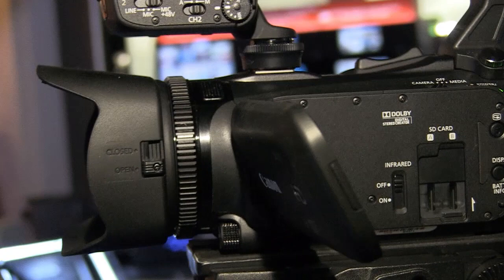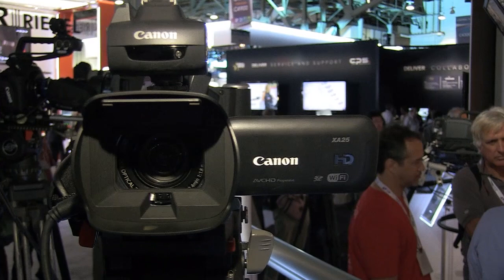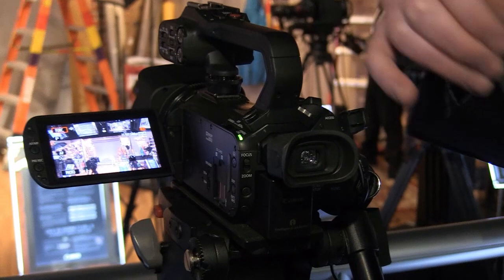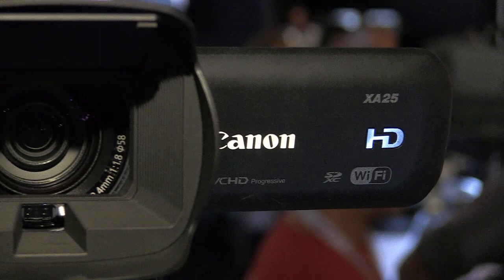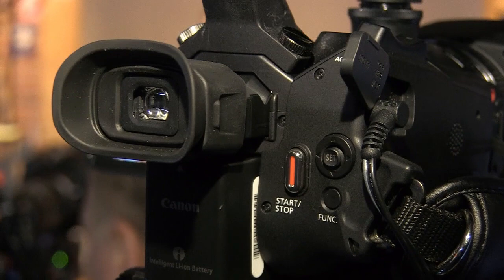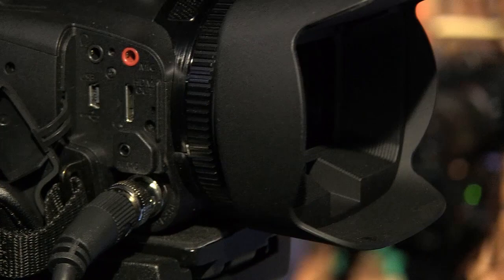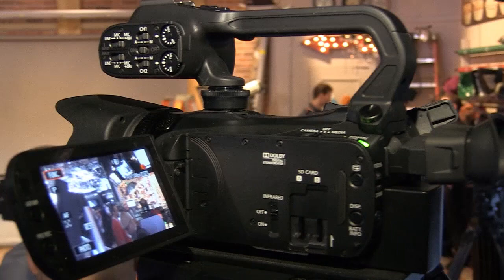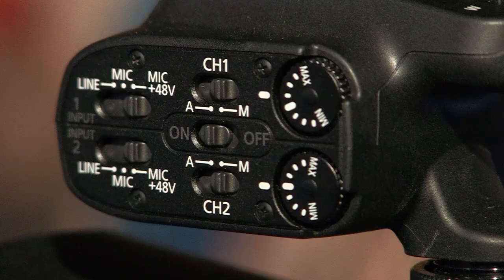NAB2013: Canon XA25 Camcorder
Peter Yabsley form Canon introduces the new camcorder XA 25.

Peter Yabsley von Canon stellt im Video den neuen Camcorder XA25 dieses Herstellers in englischer Sprache vor.